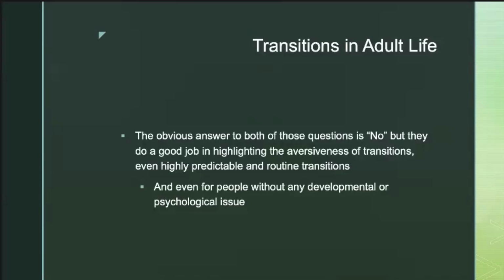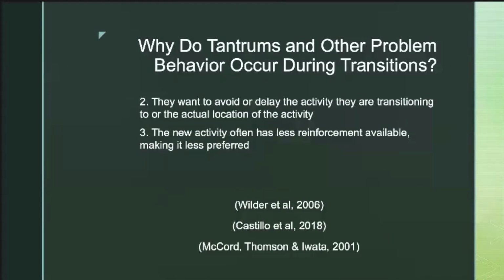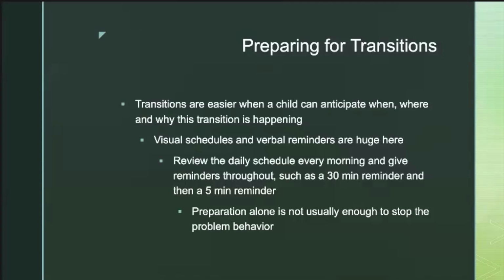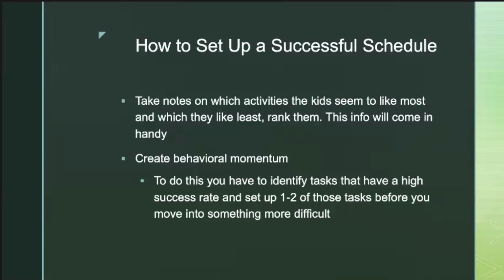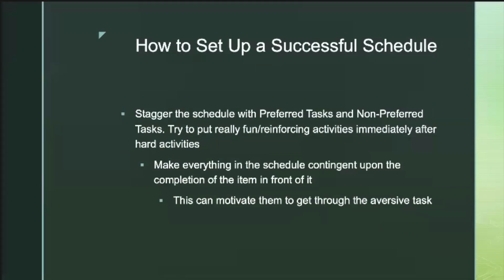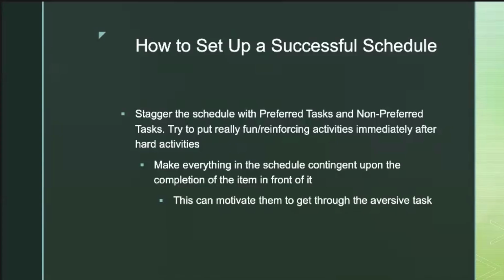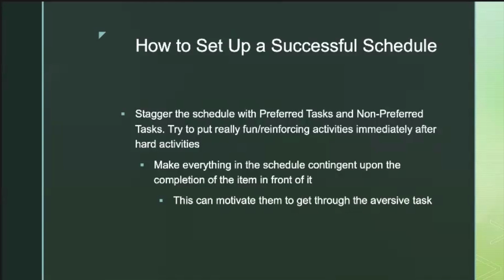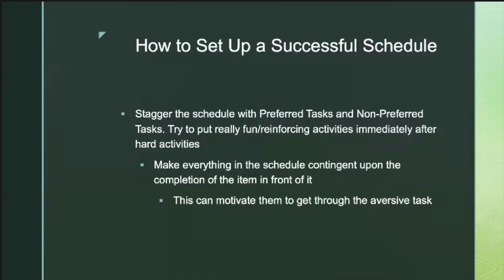KUMDC Classroom Strategies Transitions Part 1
Featuring Merceydes Morassi, M.S., BCBA, LMHC, LPCC, CIMHP